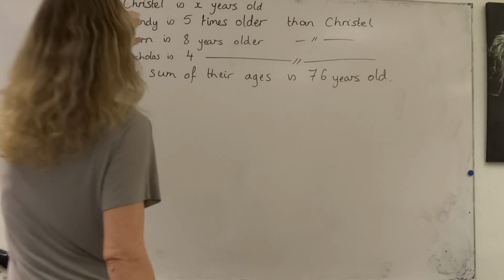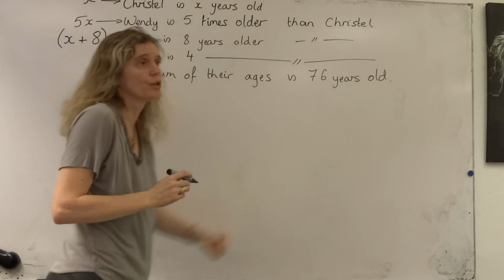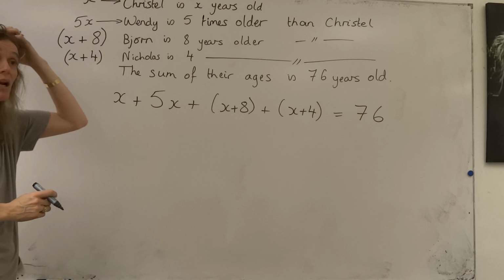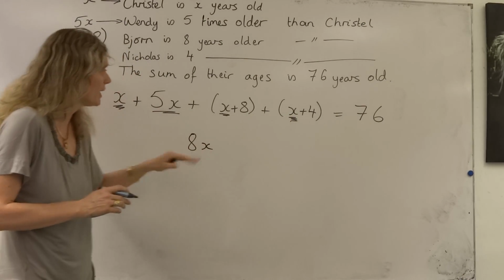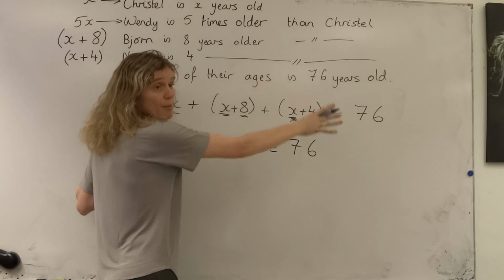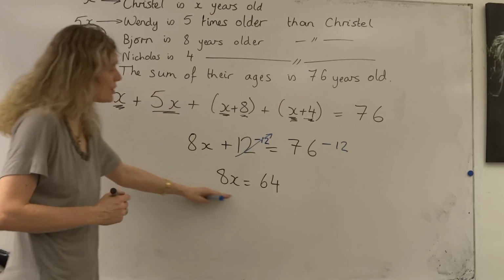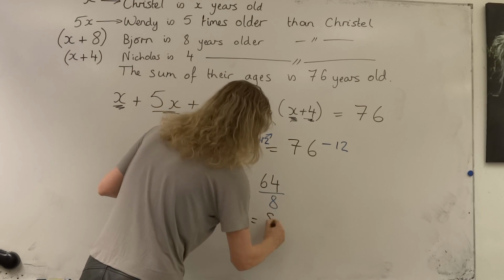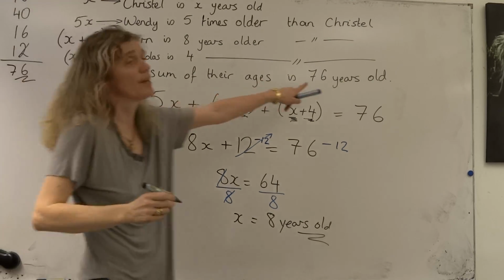Find ages of all 4 people compared with Christel who is x years old, if sum is 76